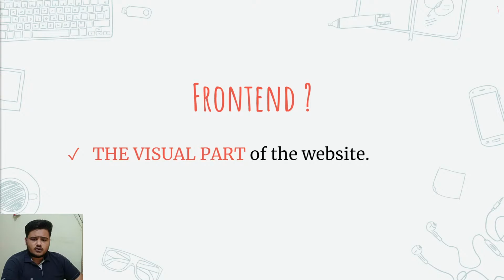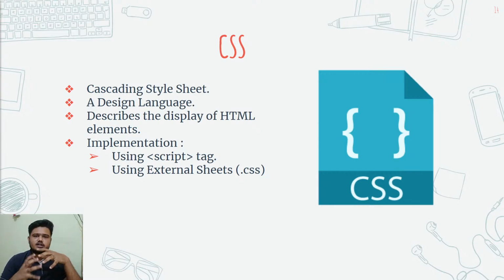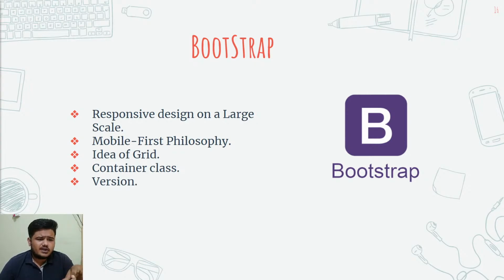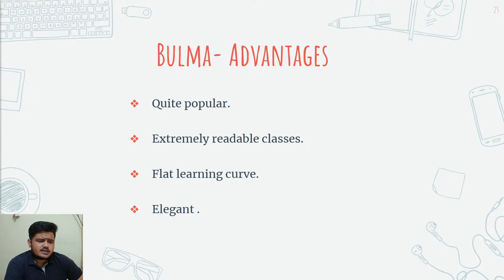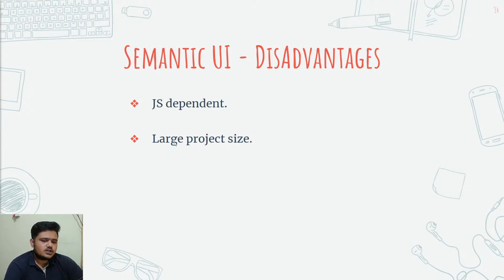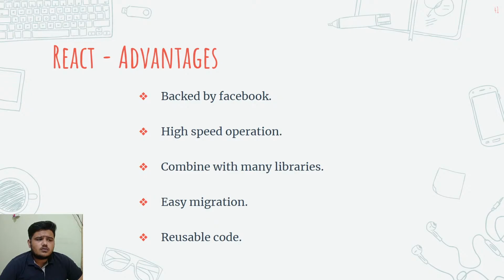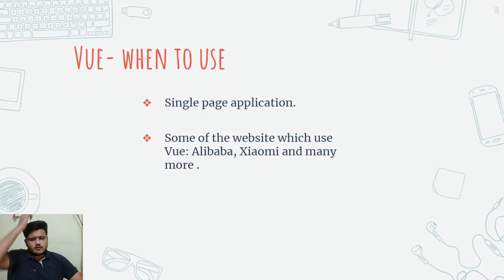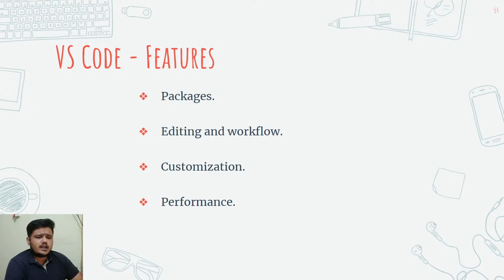Tools and framework for frontend Development 2021.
📌We will be discussing about some of the tools and frameworks that new developer should know about to explore frontend development.

Level: Beginner
Presenter: Dhawal Deshpande